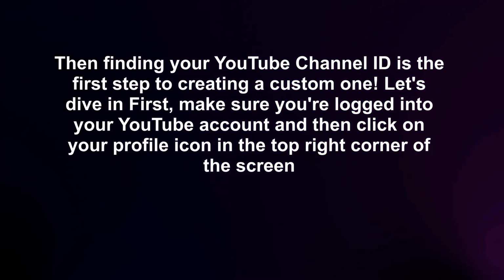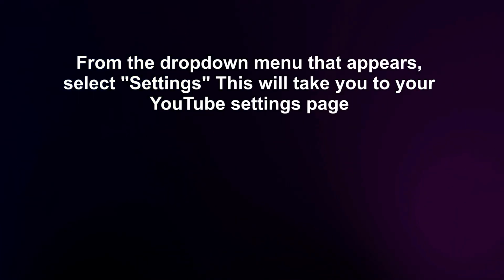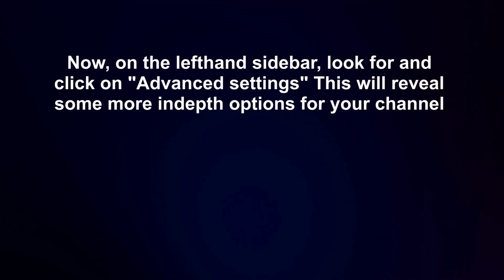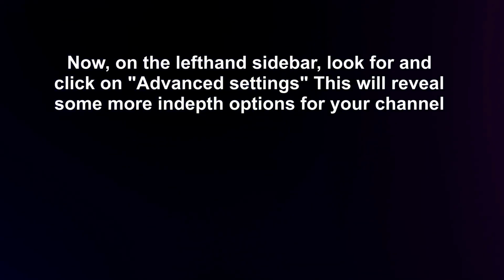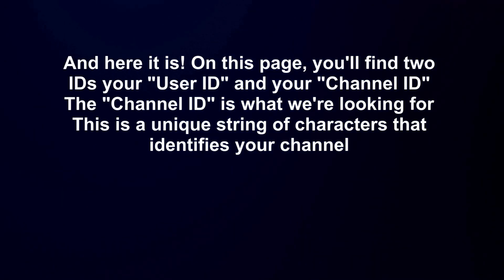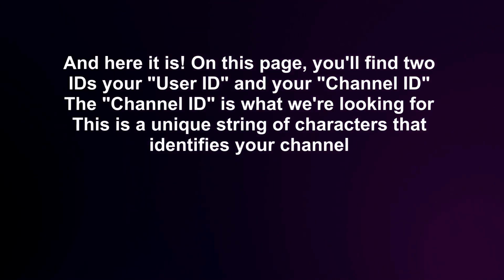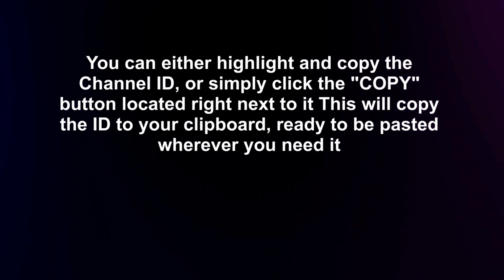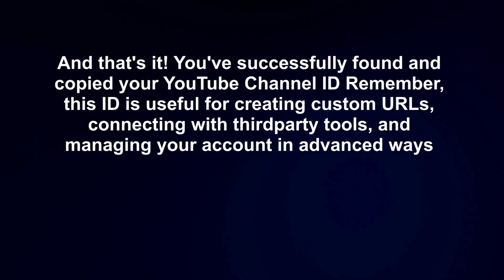How To Find Your YouTube Channel ID - GUIDE!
How To Find Your YouTube Channel ID: This tutorial shows you where to find your unique YouTube Channel ID, which is useful for custom URLs, third-party integrations, and advanced account management.

00:00 Intro
00:06 Access Settings
00:15 Advanced Settings
00:20 Find Channel ID
00:35 Summary